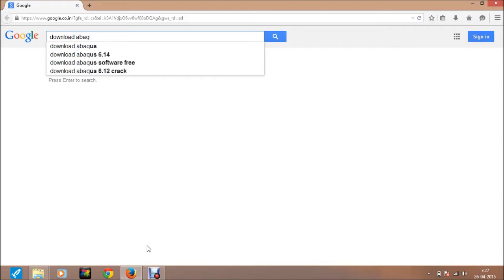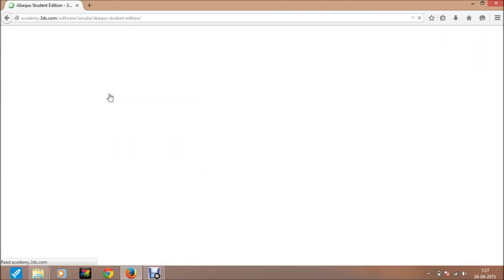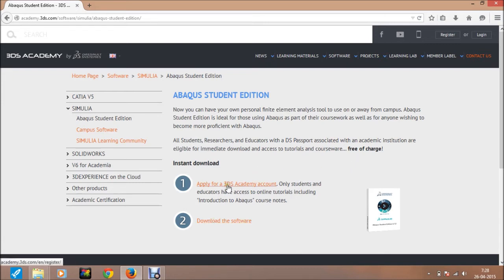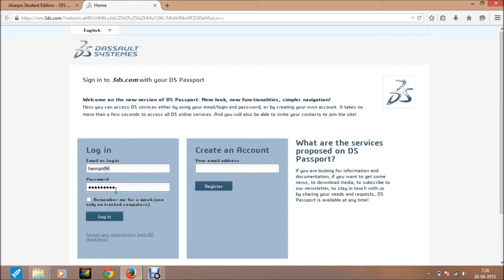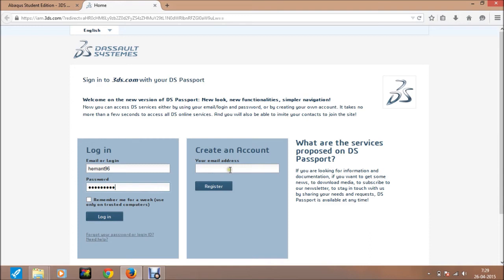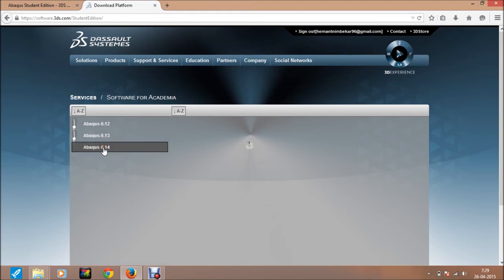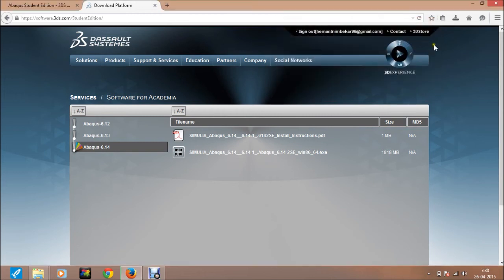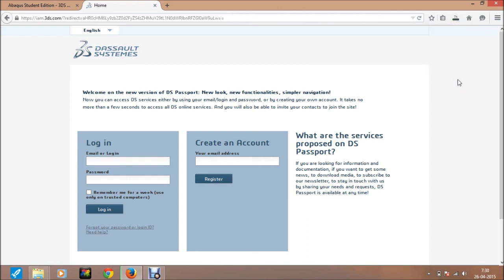Tutorial of How to download abaqus 6.14 student edition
download abaqus 6.14 student edition